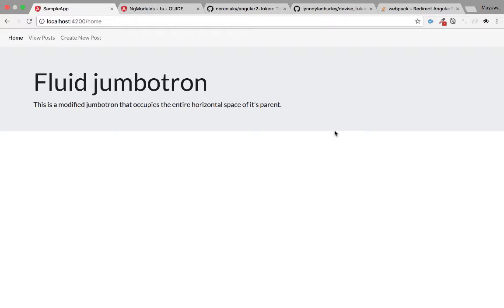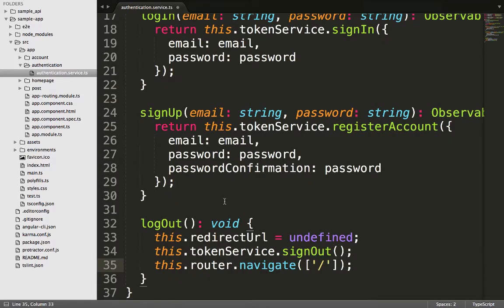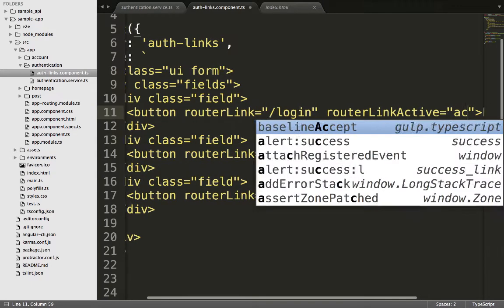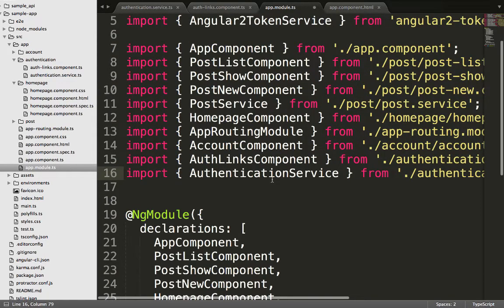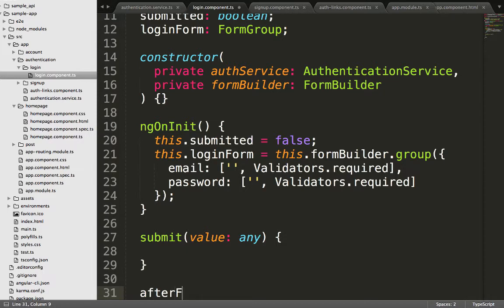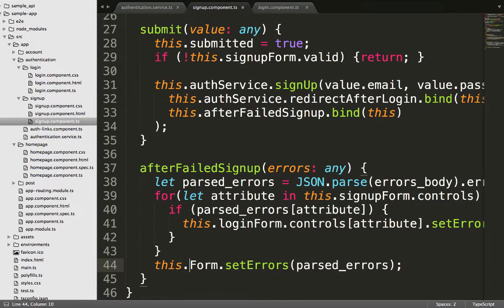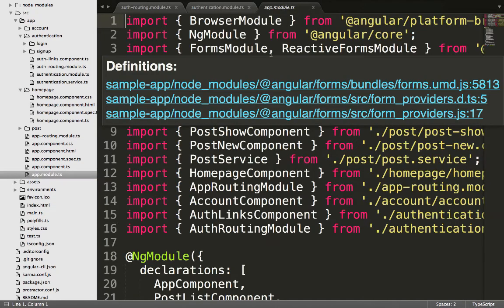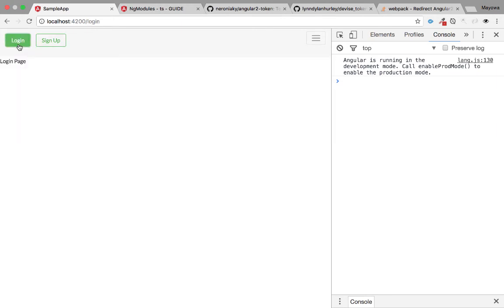Consume Rails 5 API with Angular 2 Part 2 | Authentication with devise_token_auth & angular2-token